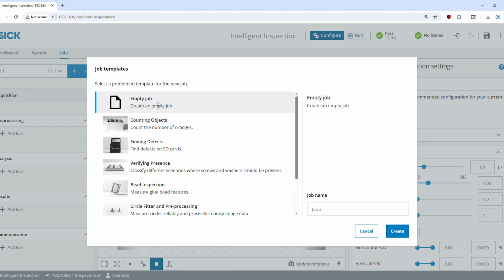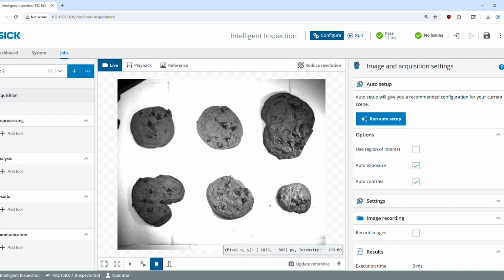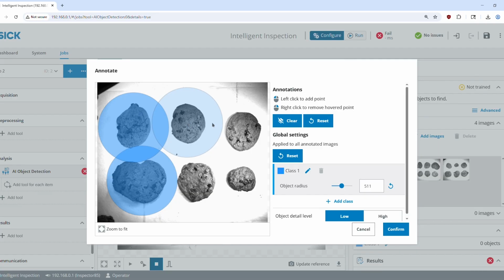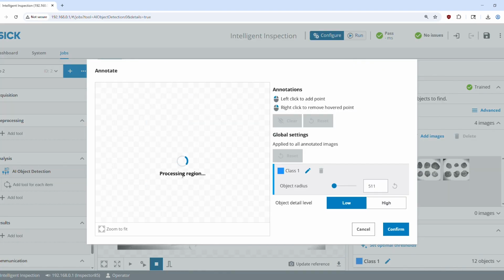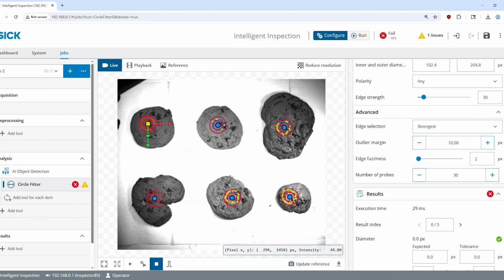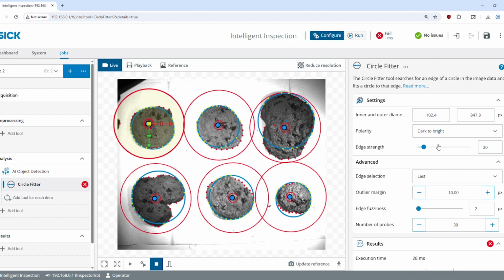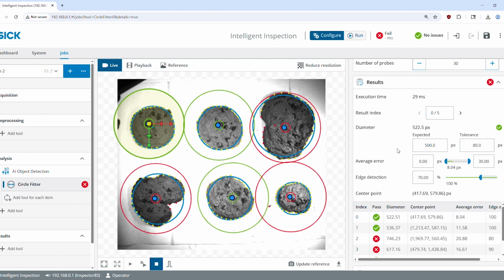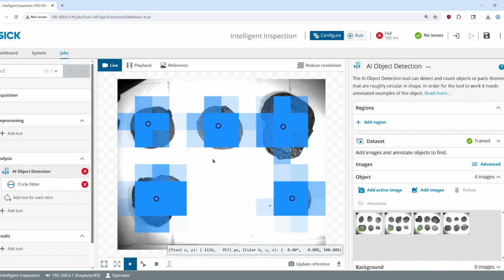SICK Inspector 85: AI Quality Inspection Setup in Minutes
Most quality inspection systems require hundreds of training images, complex setup, and dedicated vision engineers. The SICK Inspector 85 doesn't. In this demonstration, Hartfiel Automation experts Josh Sparrow and Sam Hubley configure a fully functional AI-powered quality inspection system in minutes,  using nothing more than a browser, a handful of training images, and a tray of homemade cookies.
The setup is simple by design. AI object identification is trained on just three images, a circle filter verifies that every part meets size and shape tolerances, and a count threshold ensures the correct number of objects are present on every cycle. When Sam pulls a cookie off the tray mid-demo, the camera catches it immediately, wrong count, instant fail. No PLC logic required to see the concept in action.
The real-world application writes itself. Whether you're verifying that every compartment in a medical kit is filled, confirming that all fasteners are present on an assembly before it moves down conveyor belt, checking that injection-molded parts meet dimensional tolerances, or detecting surface defects on packaged goods, this is the same workflow. Teach the AI with a few good examples, set your tolerances, and let the camera do the work. The SICK Inspector 85 is built for exactly this: fast setup, reliable detection, and results your PLC can act on immediately.

TIME STAMPS
00:00 – Introduction & overview
00:34 – Creating an empty job
01:00 - Navigating to AI Object Detection
01:07 – Adding training images & annotating objects for AI detection
 01:57 – Setting object count limits & detection thresholds
 02:10 – Circle filter setup: verifying part shape, size & uniformity
02:57 – Pass/fail results of cookies on tray
03:12 – Real time example of removing cookie from tray failing the inspection